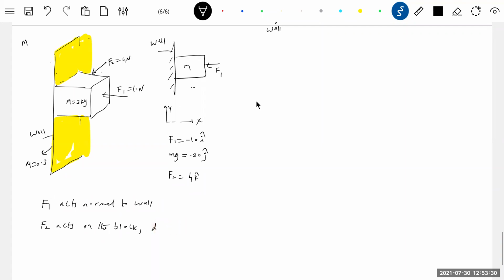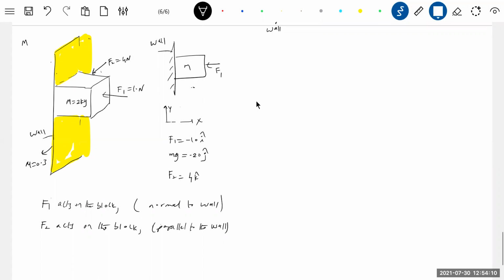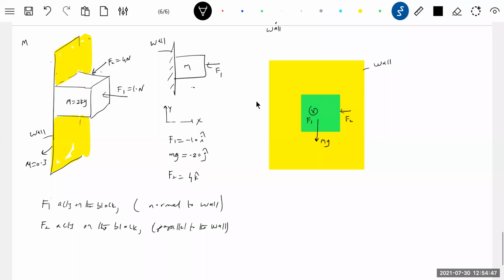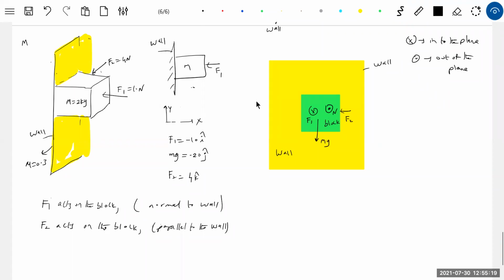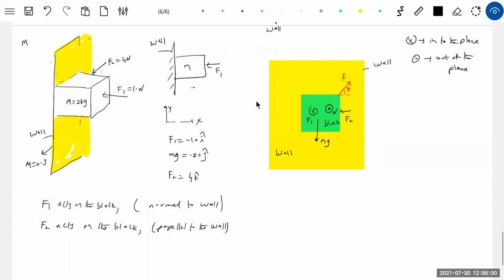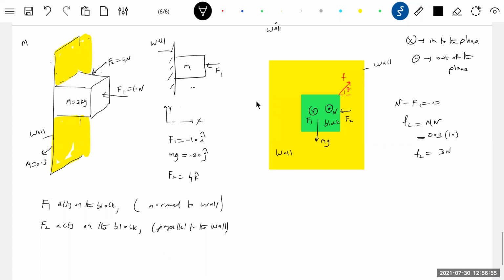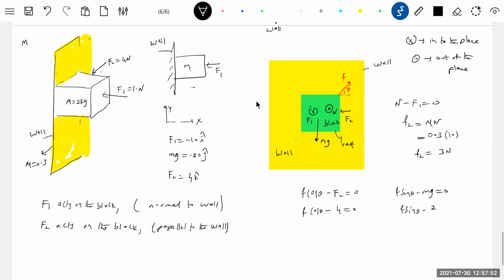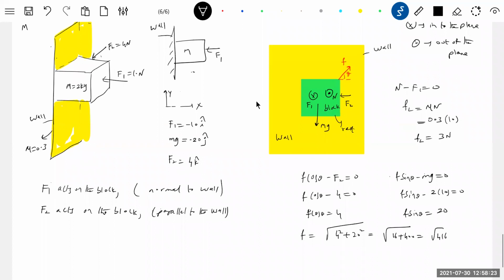14) A horizontal force F1 acts on a block directed normally to a wall and another horizontal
force F2 acts on a block parallel to a wall as shown.Find the friction acting on the block.